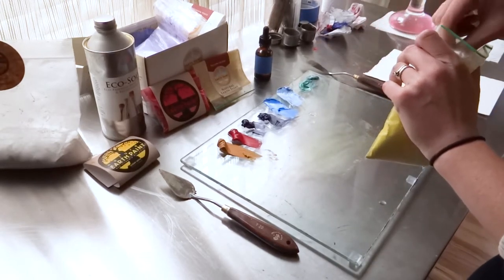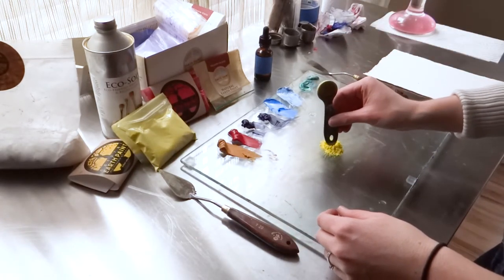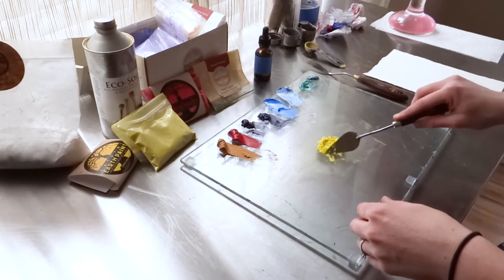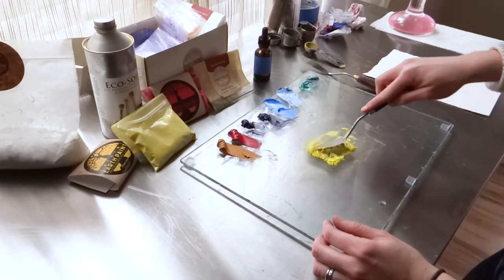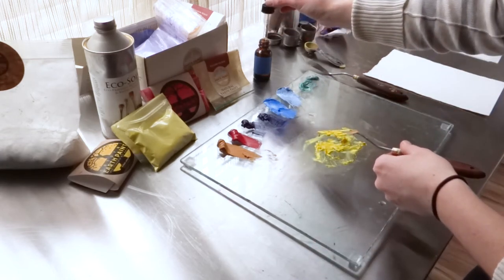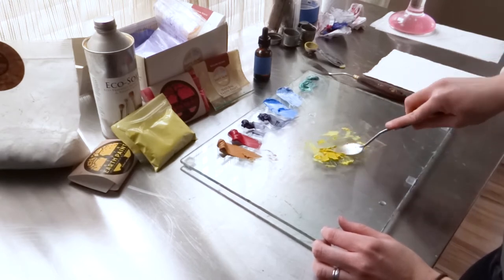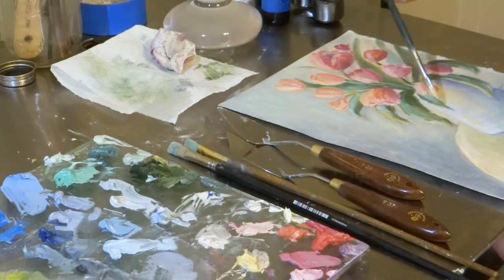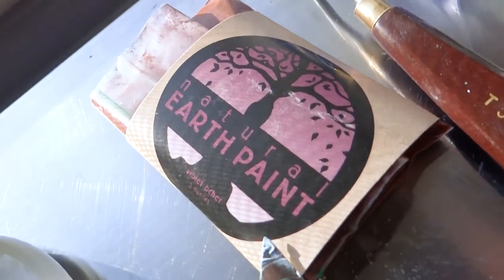Sam Girgenti on Natural Painting at Home | Earth Artist Interview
Oil painter Sam Girgenti shares with us her painting journey and the importance and joy of eliminating toxins from her home practice!